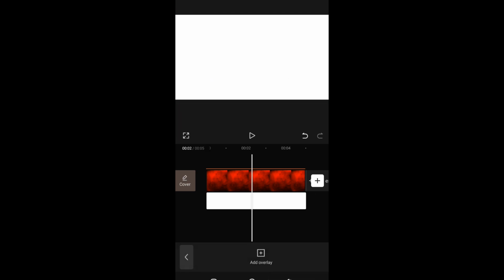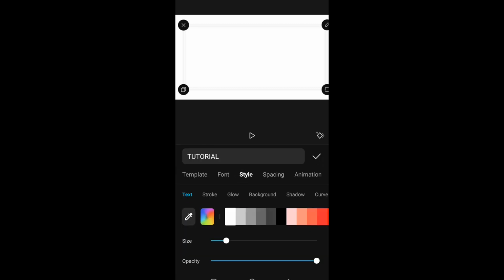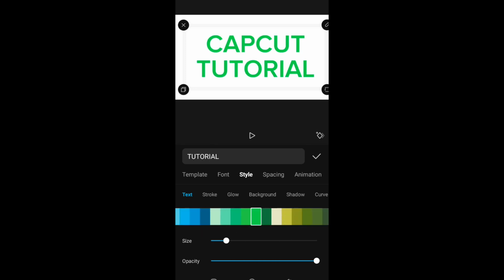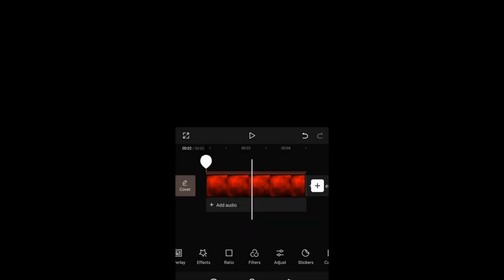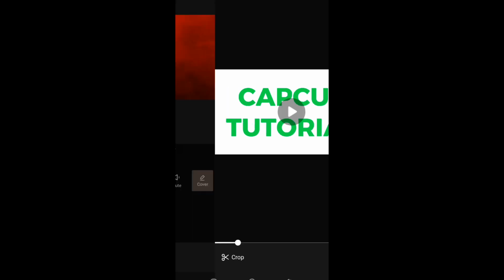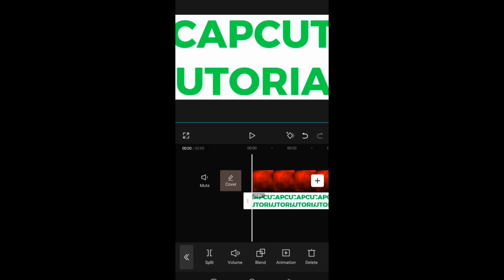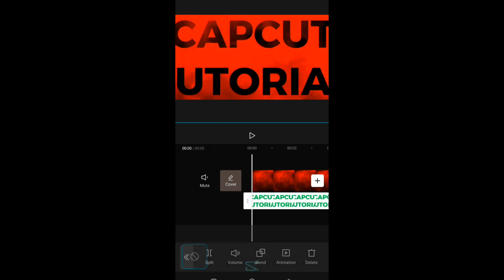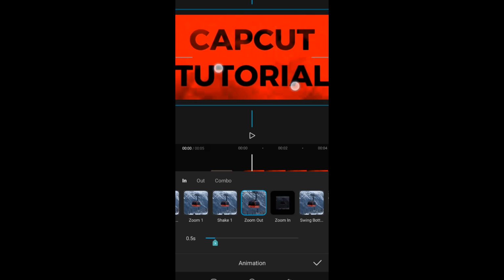Capcut Edits | How to Add a Video Inside a Text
How to add Text to a Moving Background/ transparent text